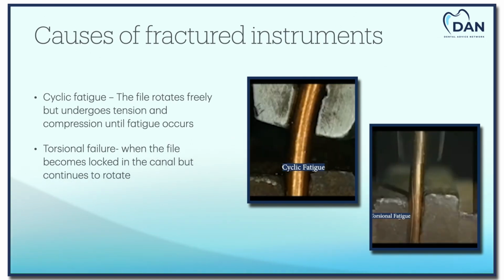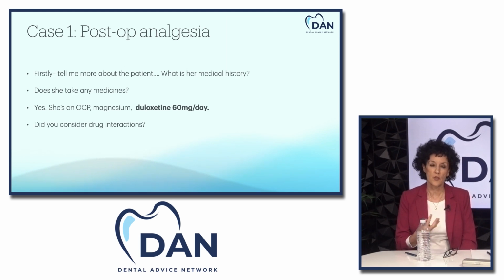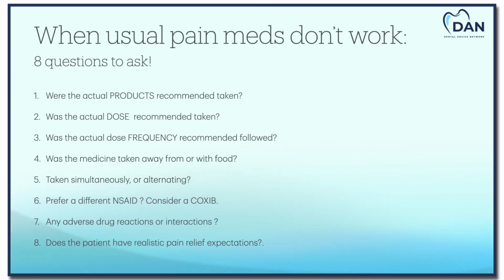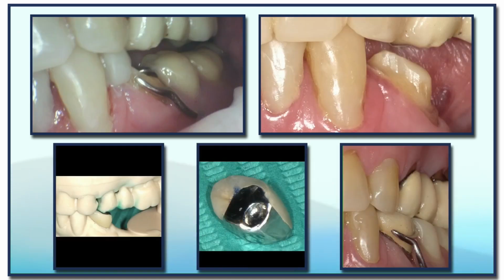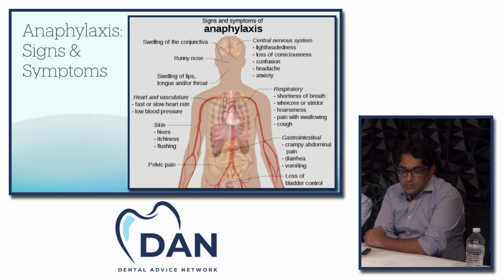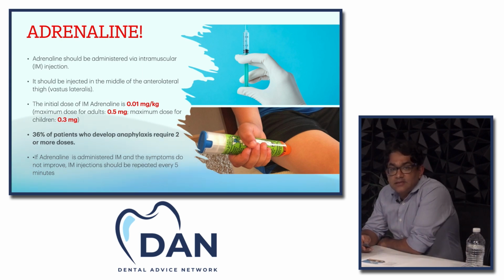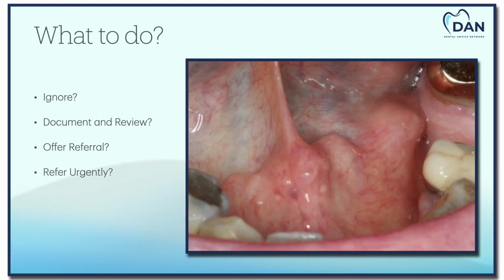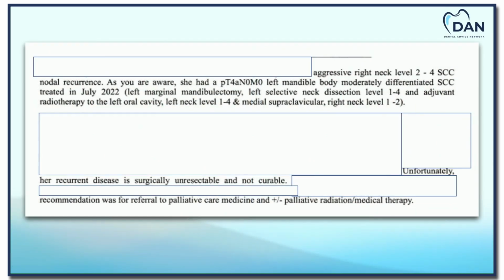And that's when i knew i needed help! Live Event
In this webinar, the experts from the Dental Advice Network (DAN) shared real-world cases where dental professionals faced uncertainty — and how timely expert advice made all the difference. Whether you’re a recent graduate or a seasoned clinician, this session highlights how DAN can support your clinical decision-making and reduce risk.